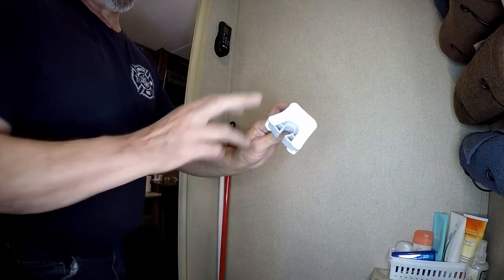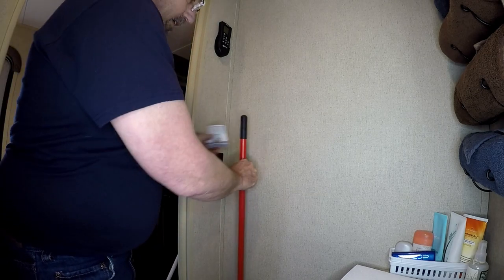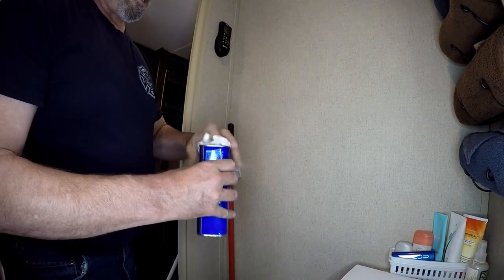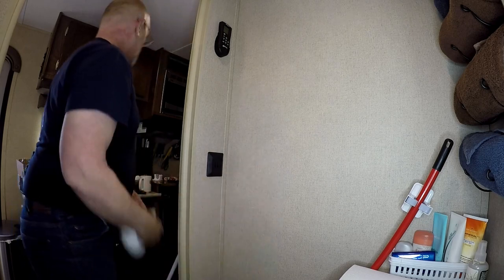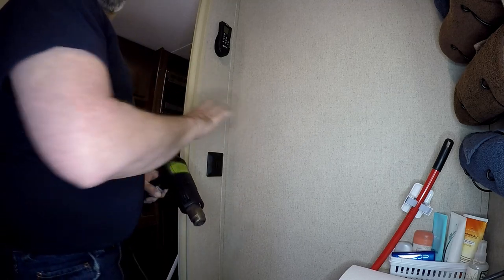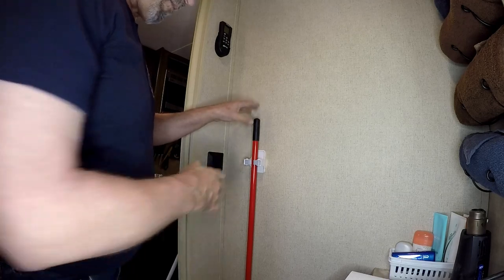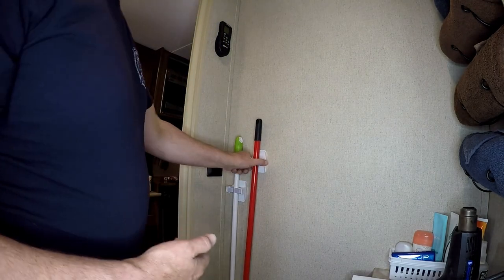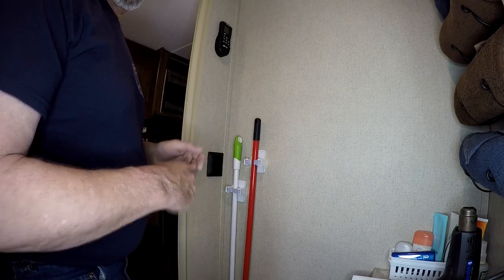Finding a new home for our Broom and Mop in our RV with these wall mounted holders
Check out this storage solution for your broom and mop in your RV.

Broom wall mount